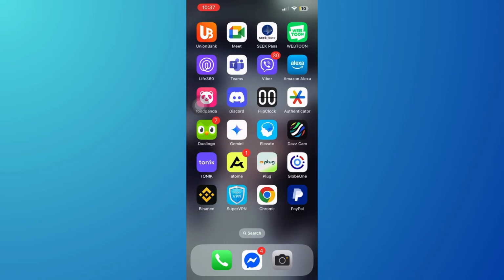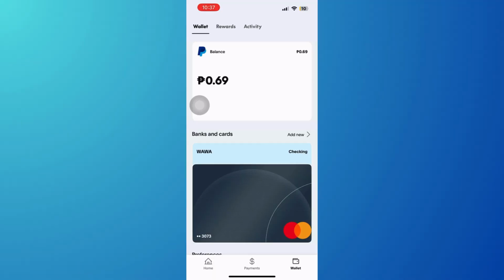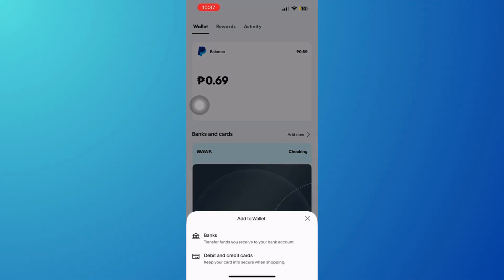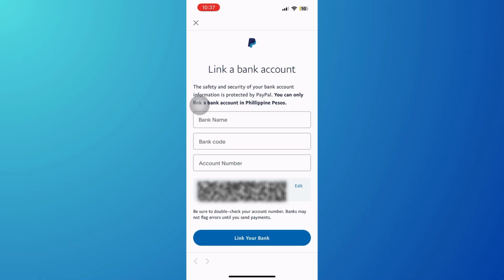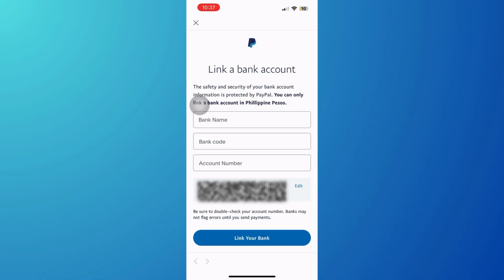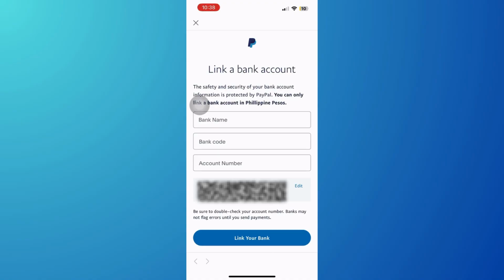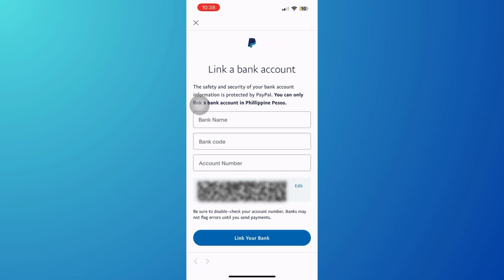HOW TO LINK PAYPAL TO YOUR BANK ACCOUNT (NEW UPDATE 2025)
Learn how to link your PayPal account to your bank account in just a few simple steps! In this quick tutorial, we’ll guide you through the entire process so you can transfer money securely and easily between PayPal and your bank.

Adding a bank account

Verifying your bank